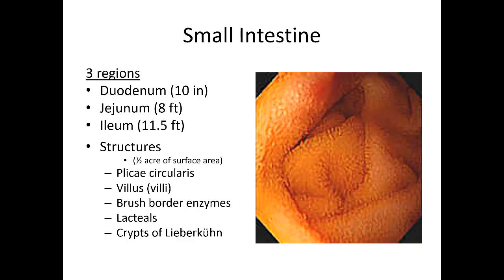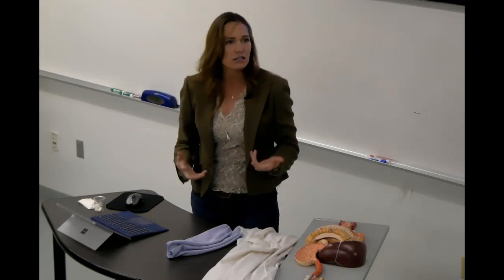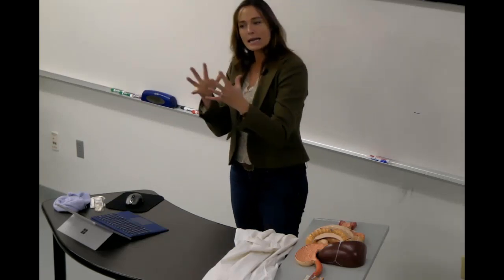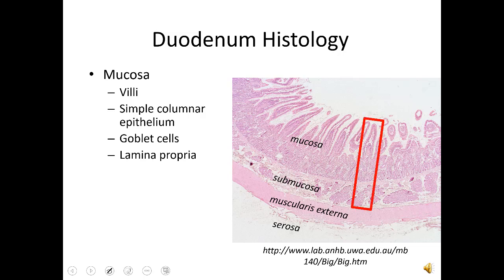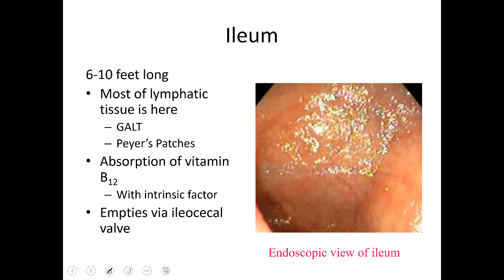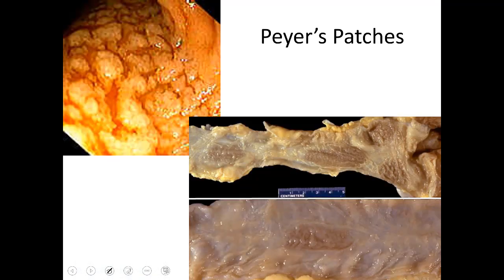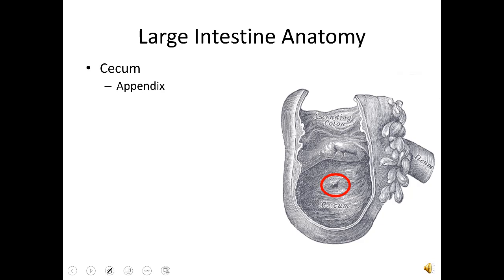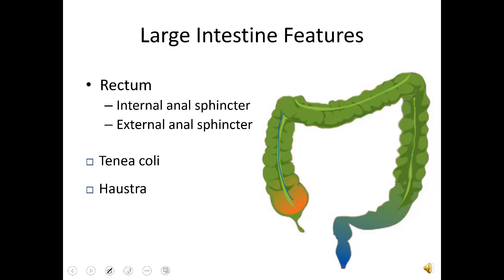Small & Large Intestine Histology and Function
BIO 202 Lower GI lecture